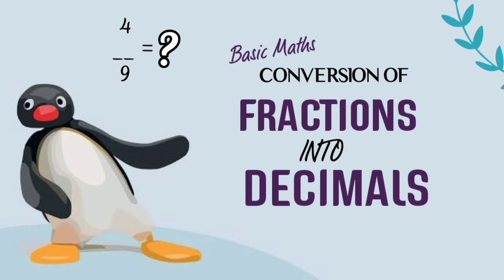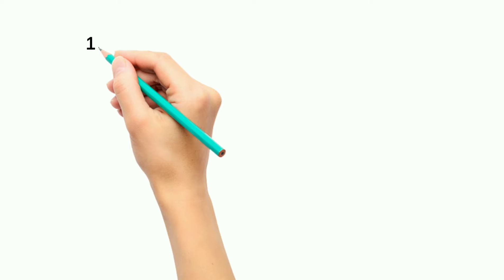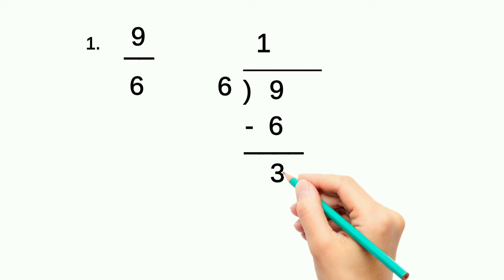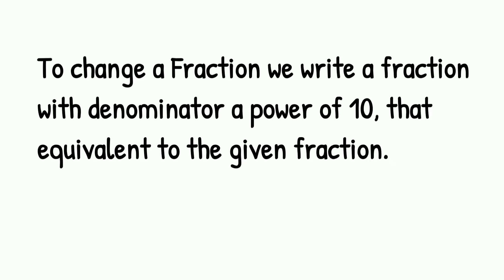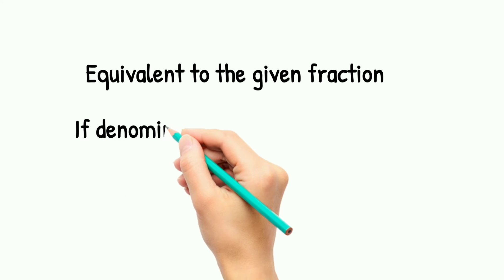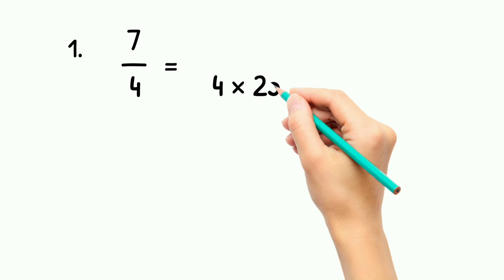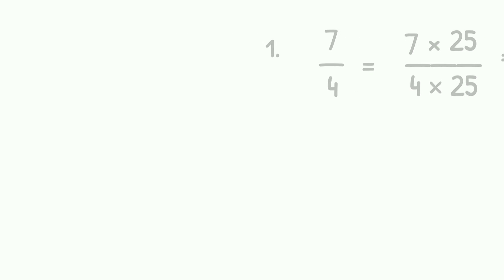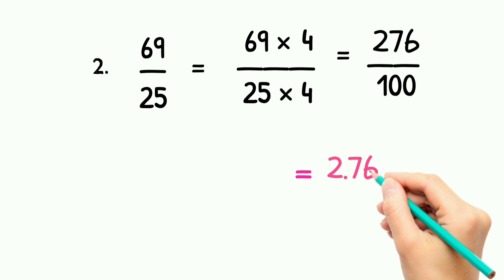HOW TO CONVERT "FRACTIONS" INTO "DECIMALS" || TWO METHODS || EASY TO FIND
In this video we learn about converting fractions (3/4) into decimals (0.9) by two different methods.
Easily we get the decimal form of any fractions by applying this methods.

📝 First Method :
:  This is the simple and convenient method to get decimals. Fractional forms (1/2) is also means that numerator is divided with denominator so just simply divide the numbers, finally we get zero at the remainder the quotient is the decimal form of that given fraction.

📝 Second Method :
: In this method we convert denominator with power of 10 (10,100,1000. ). Step 1: Make the denominator with any power of 10 as by multiplying with numbers if its is equivalent to get the power of 10. Step 2 : Multiply the number (to make the denominator power of 10) to both numerator & denominator. Step 3 : After that it easy to get the decimal form.
✒ If the denominator is 10 : Add decimal point after the unit digit (numerator).
✒ If the denominator is 100 : Add decimal point after the tenth digit.
🔹Note : Add the decimal point according to the zeros (power of 10s) from the right side of the numbers.
🔹Get the least possible power of 10, in the denominator, to get the decimal form of the fraction.
🔹If the denominator is equivalent to get any power of 10, Apply the second method • In other case apply the first method.